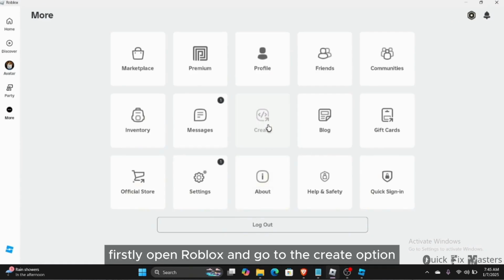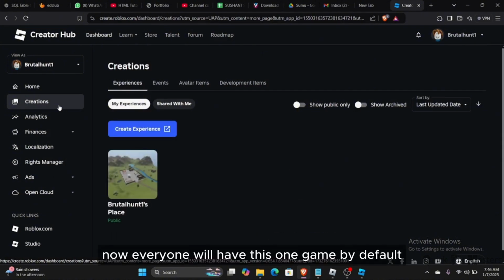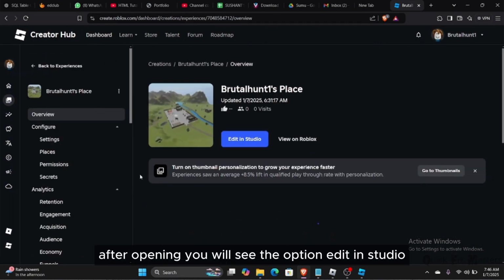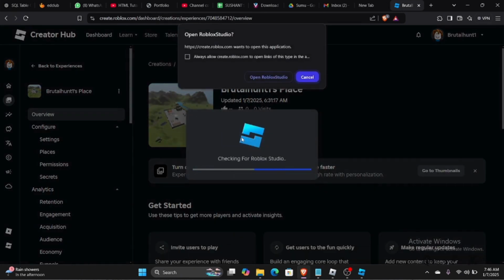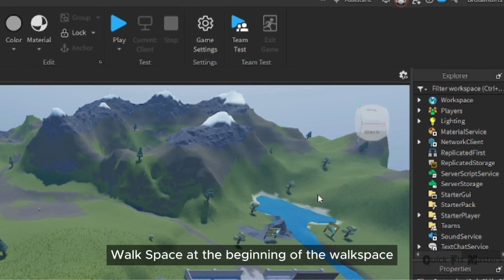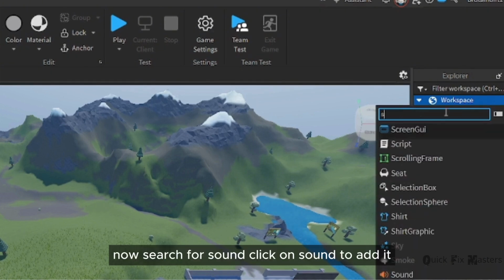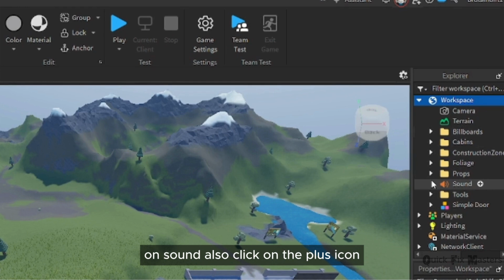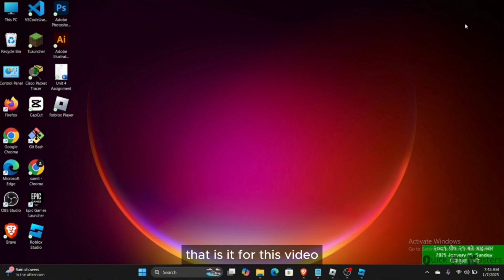How To Add Music To Your Roblox Game- Full Guide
Want to make your Roblox game more immersive with custom music? This guide walks you through the steps to add music to your Roblox game using audio assets, ensuring a unique player experience.

Timestamps:
0:00 Introduction
0:30 Steps to Upload and Use Music in Roblox Studio
1:00 Tips for Choosing the Right Music for Your Game